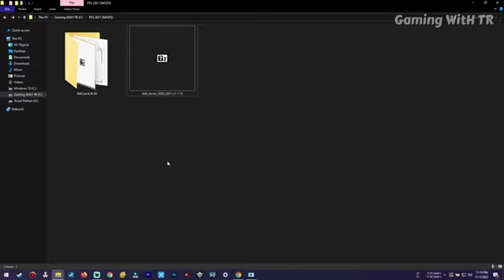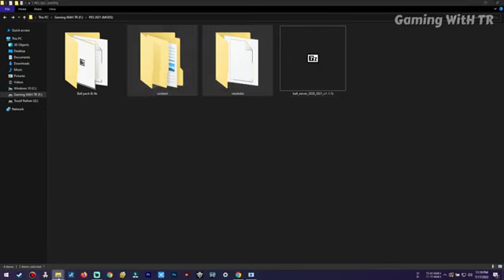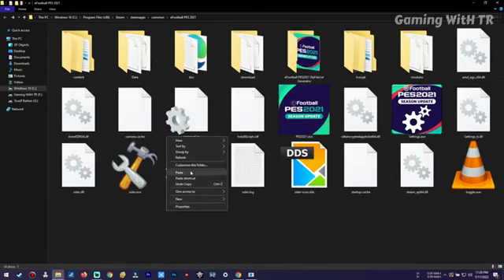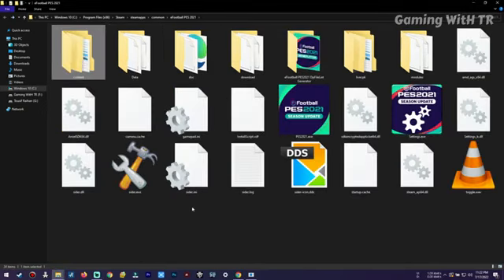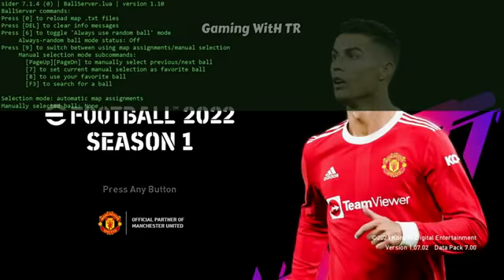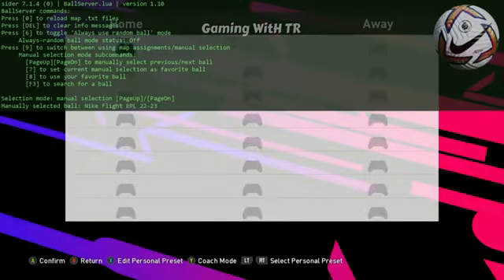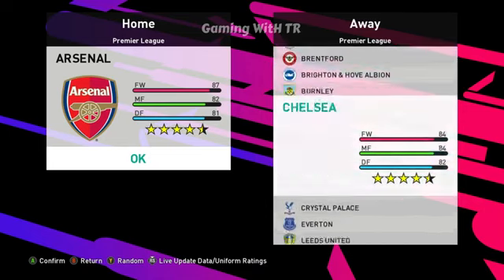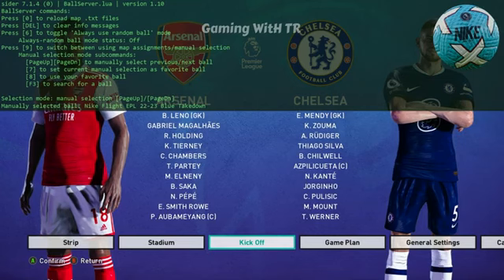PES 2021 HOW TO INSTALL BALL SERVER